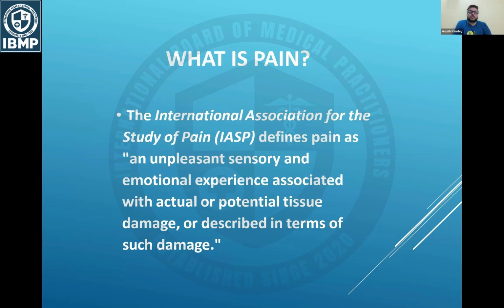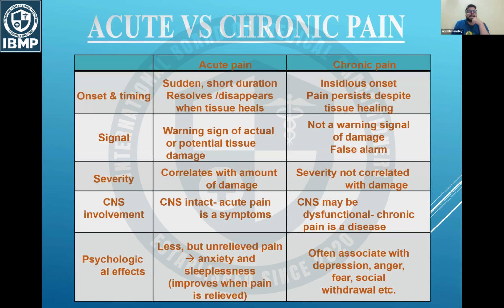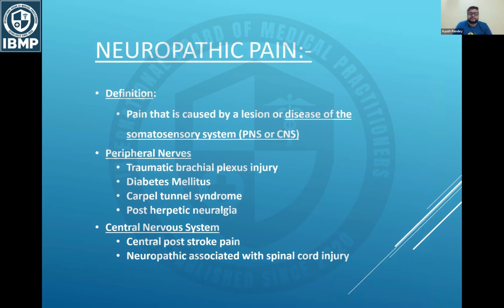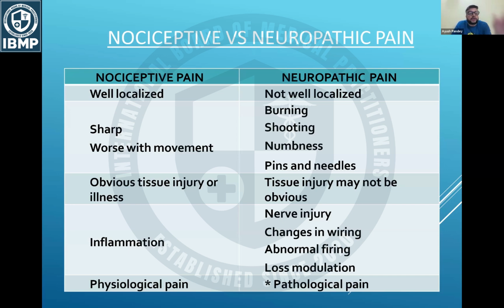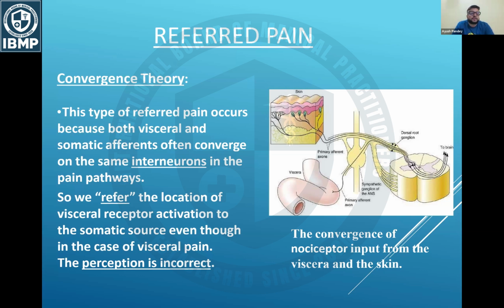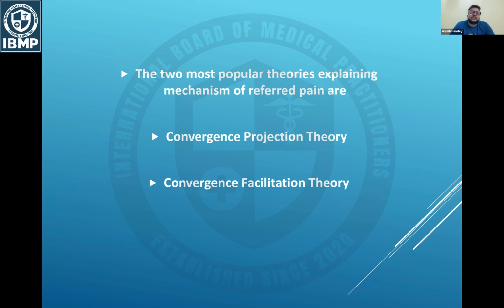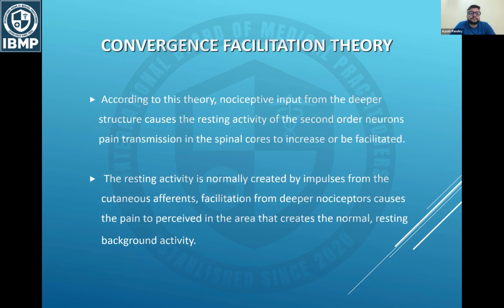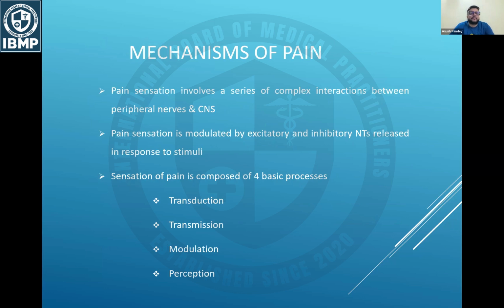Pain Management | Online Fellowship Program | IBMP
The Fellowship in Pain Management is an advanced online program designed to help healthcare professionals gain expertise in pain medicine. From clinical evaluation to pharmacological and interventional techniques, this fellowship covers all aspects of pain care.

Doctors & Specialists
Healthcare professionals seeking upskilling
Those interested in pain research & practice

🎓 Join IBMP today and advance your career in Pain Medicine!